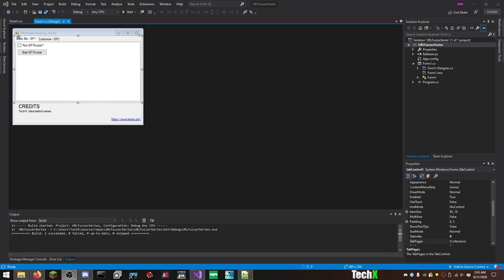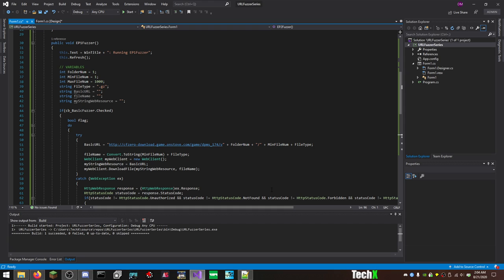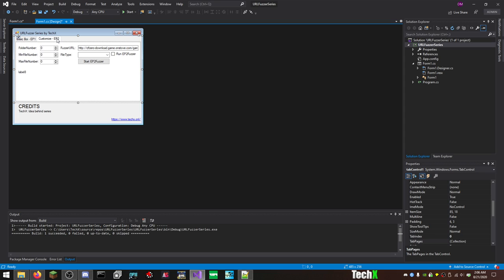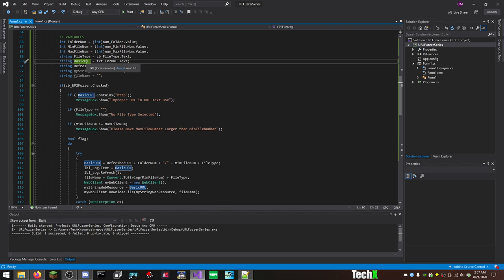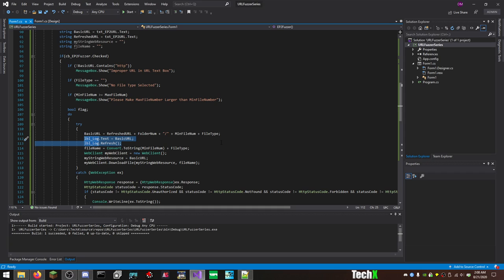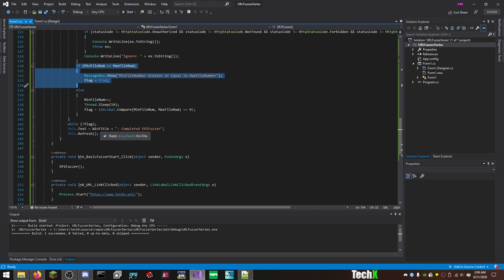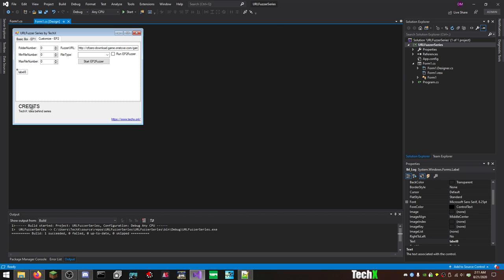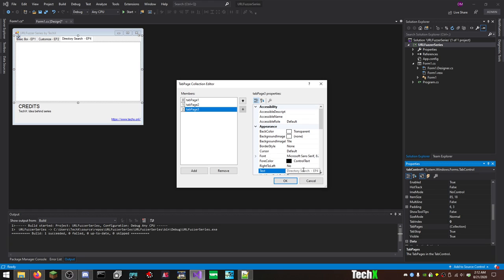URLFuzzer Review Thus Far ~ URLFuzzer Series EP3